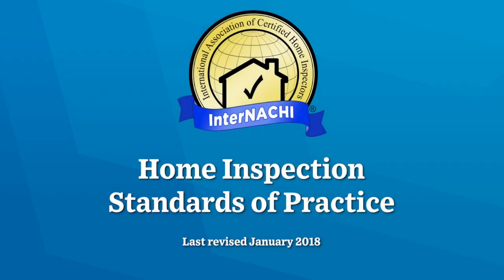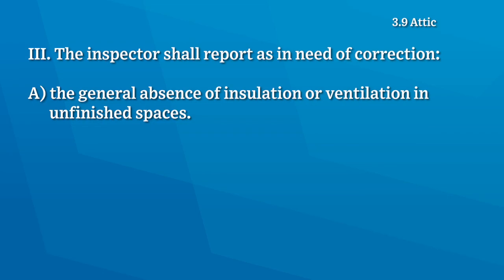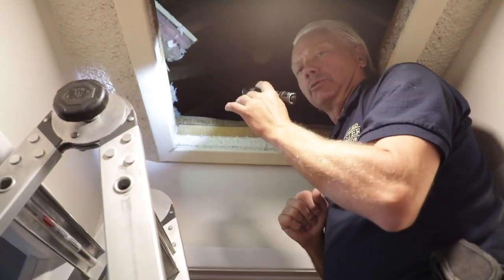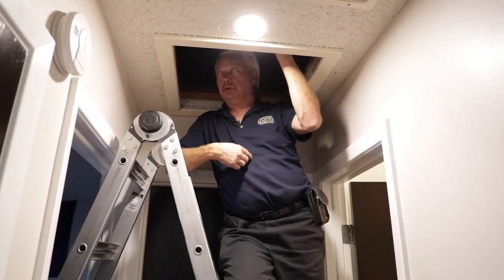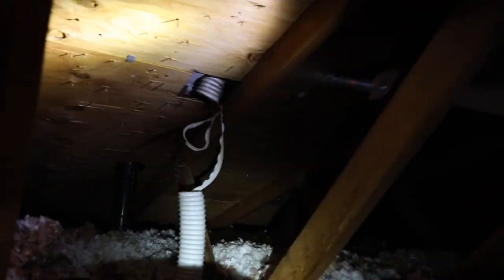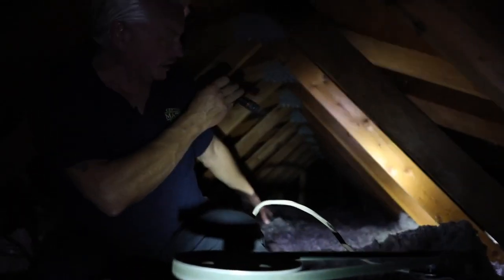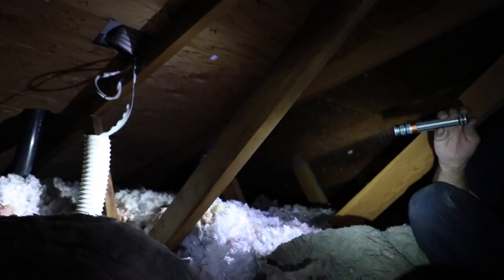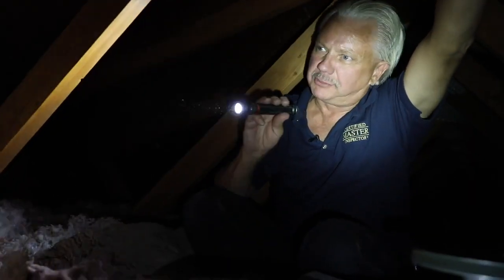How to Perform an Attic Inspection According to the InterNACHI Standards of Practice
Learn how to inspect the attic according to the InterNACHI Standards of Practice.